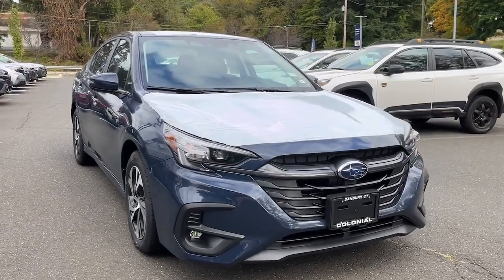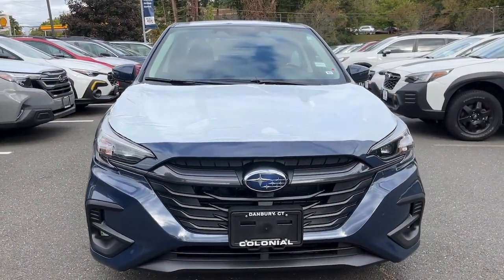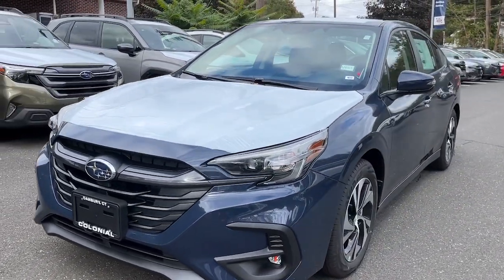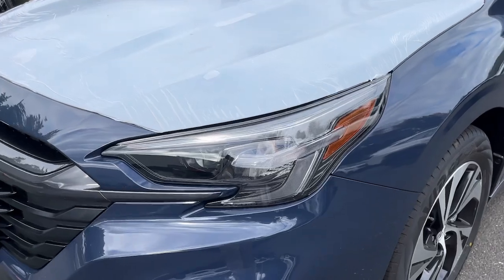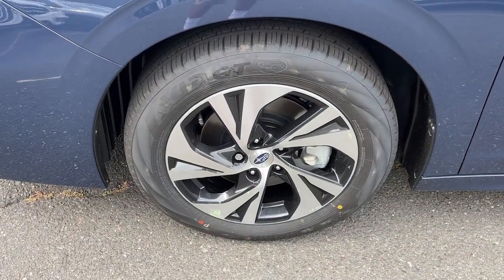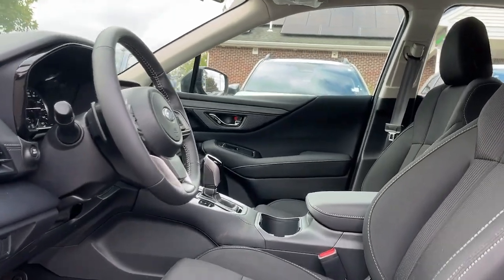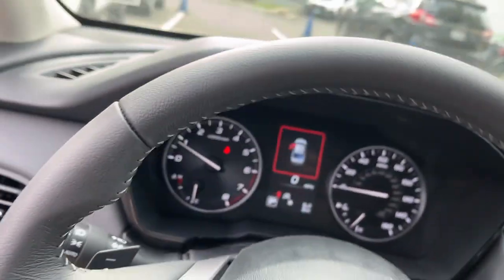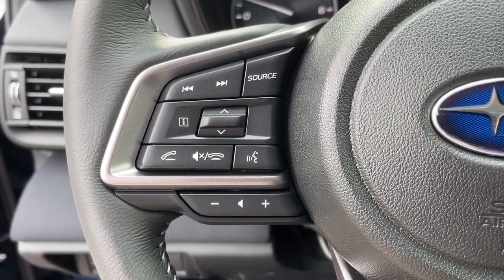2025 Subaru Legacy Danbury, Brookfield, Ridgefield, New Milford, New Fairfield, CT N8257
Cosmic Blue Pearl New 2025 Subaru Legacy 2.5L DI Premium available in Danbury, Connecticut at Colonial Subaru. Servicing the Brookfield, Ridgefield, New Milford, New Fairfield, CT area.

Colonial Subaru
89 Newtown Rd

BSD w/RCTA & Keyless Access & LED Fog Lights,Blind Spot Detection w/Rear Cross-Traffic Alert,Keyless Access w/Push Button Start,LED Fog Lights,All-Weather Floor Liners,Cargo Tray,Alloy Wheel Locks